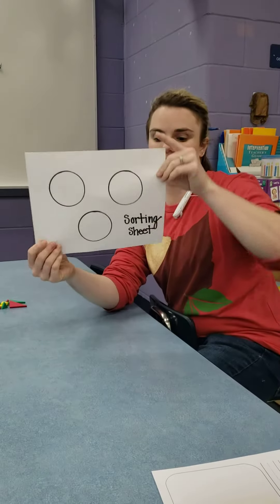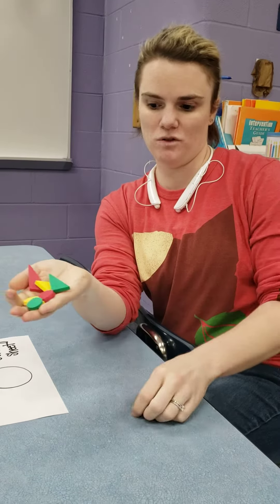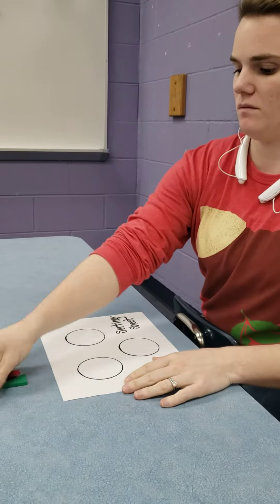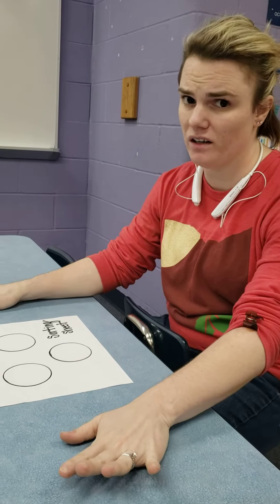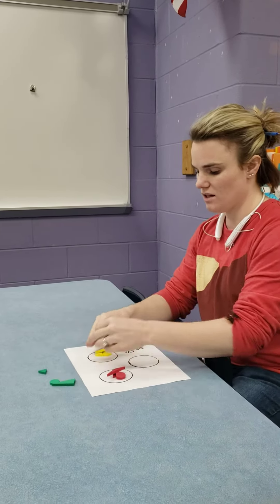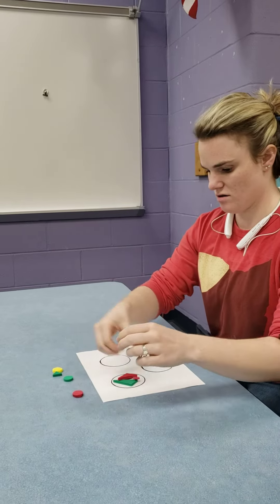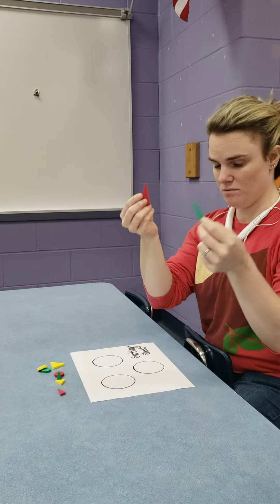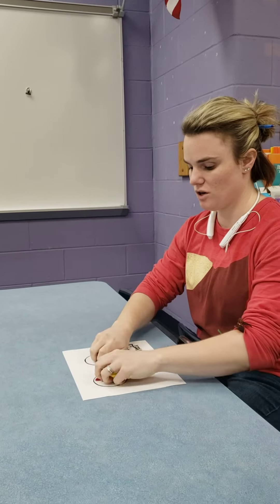Packet Review Day 3